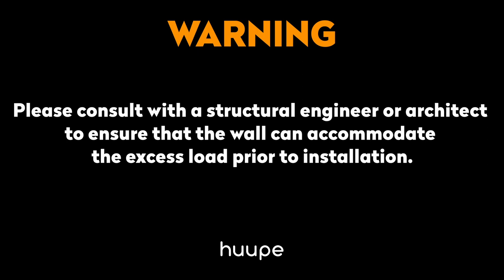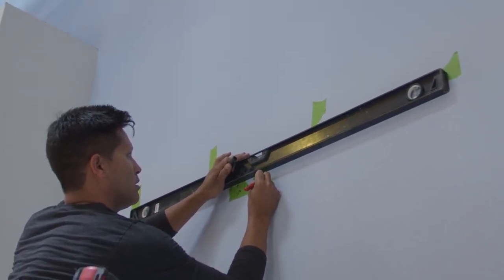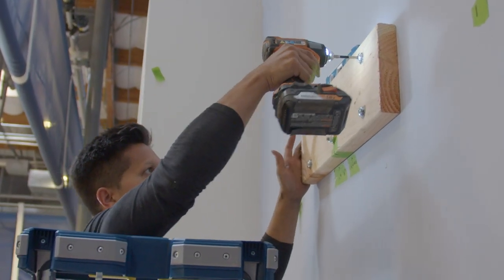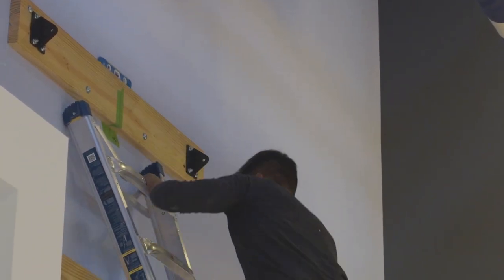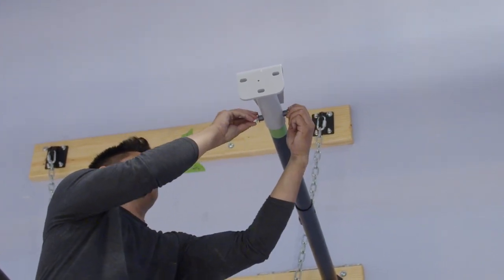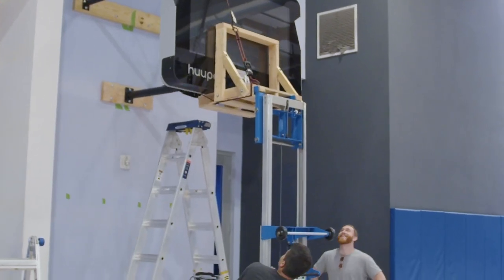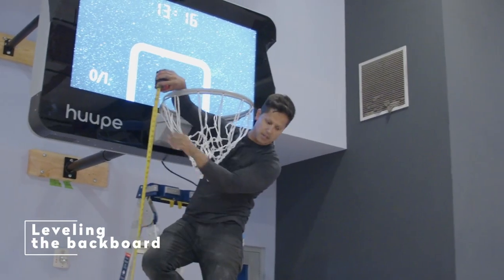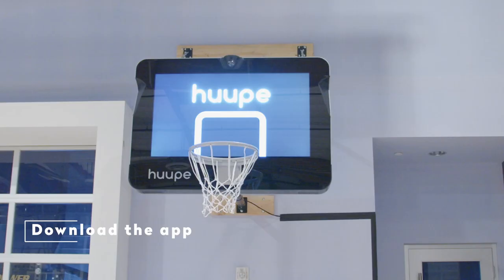huupe: Indoor Gym Wall-Mount Installation (How to Install The World's First Smart Basketball Hoop)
We are thrilled to guide you through the step-by-step installation process of the revolutionary huupe, Smart Basketball Hoop. In this video, we will be showing you our indoor gym wall-mount installation.

🏀 What is huupe Smart Basketball Hoop?
huupe has reimagined the traditional basketball hoop with cutting-edge technology, turning your indoor space into a dynamic basketball arena. Equipped with advanced sensors and connectivity, this smart hoop brings the game to life like never before. Whether you're practicing your shots, playing interactive games, or engaging in immersive training sessions, huupe offers an unparalleled experience for basketball enthusiasts of all levels.

🛠️ Installation Made Easy
Follow along as we demonstrate each installation step in detail. From mounting the hoop securely on your wall to setting up the accompanying app, we've got you covered. Our easy-to-follow instructions ensure that you'll have your huupe Indoor Smart Basketball Hoop up and running in no time.

📱 Seamlessly Integrated App
Discover how to connect your huupe to the dedicated app, which unlocks a world of interactive features. Track your shooting accuracy, engage in skill-building exercises, and challenge friends and family to exciting virtual competitions. The app's user-friendly interface enhances your basketball journey and keeps you motivated to reach new heights.

huupe isn't just a basketball hoop – it's a game-changer. Whether you're honing your skills for the court or simply looking for a fun way to stay active indoors, this smart hoop brings innovation and entertainment together in one sleek package. Elevate your game, track your progress, and redefine what it means to play basketball at home.

If you're ready to take your basketball experience to the next level, make sure to watch this installation guide from start to finish. Hit the subscribe button and turn on notifications so you won't miss any of our upcoming videos, including tips for maximizing your huupe experience and exploring its full range of features.

Get ready to dunk, shoot, and play like never before with the huupe, Smart Basketball Hoop. Let's get started on this installation journey together!

Basketball Goal Installation, Basketball hoop installation on wall, Wall mounted basketball installation, Wall mount basketball hoop, Basketball hoop assembly